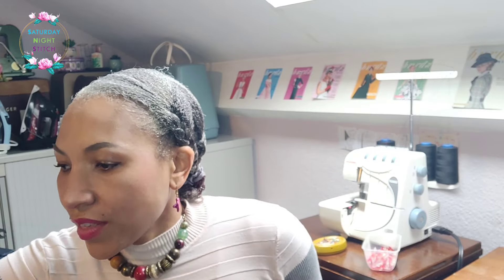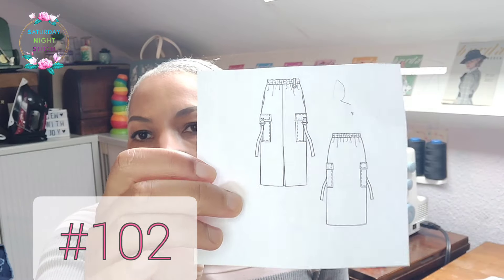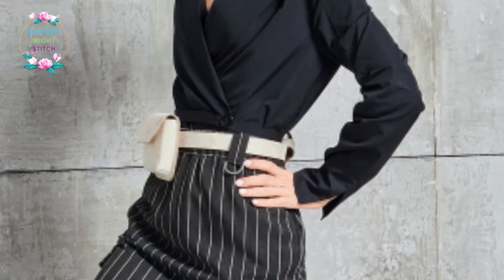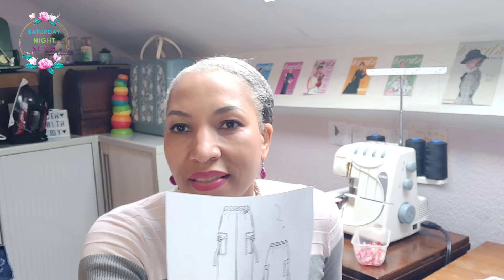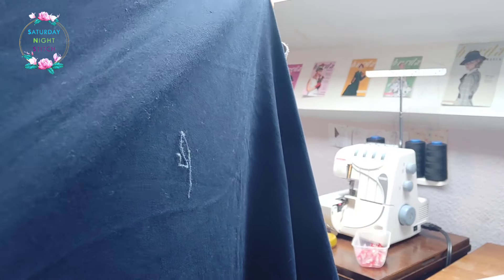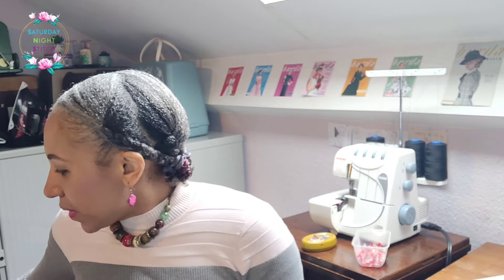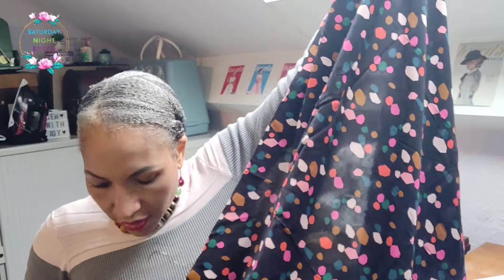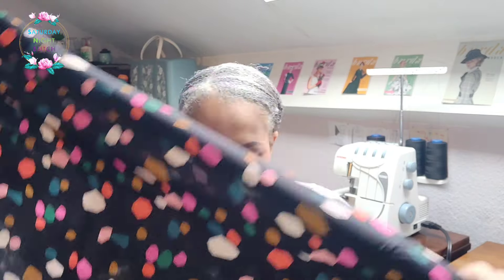Burda 3/2024 Sewing Plans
Sorry all fabrics are no longer available.

Why I use line drawings in my browsethroughs - Burda line drawings are important tools that assist sewists in visualizing, selecting, and constructing garments. They provide essential design and construction details, aiding in pattern selection, customization, and effective communication. By referencing line drawings, sewists can confidently bring their sewing projects to life with accuracy and creativity.

Better Sewn Than Perfect Merchandise Check out my other DIY sewing videos: Beginners Guide to using Burdastyle Sewing Magazine Sewing Magazines Browsethrough Playlist DIY SEWING PROJECTS THE BEST BURDA SEWING TUTORIALS

Equipment I use Camera GH5 MicrophoneRode Tripod PowerDirector (Editing Software) Extra 12% OFF PowerDirector 17 This description contains affiliate links that allow you to find the items mentioned in this video and support the channel at no cost to you. While this channel may earn minimal sums when the viewer uses the links, the viewer is in NO WAY obligated to use these links.